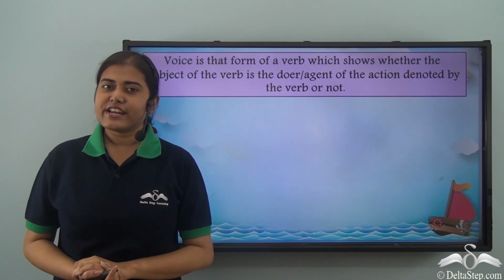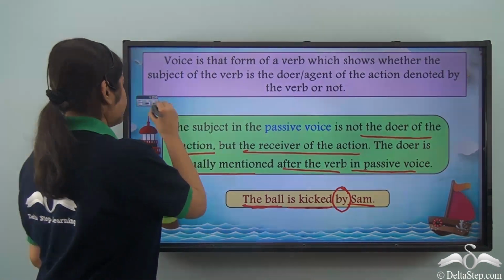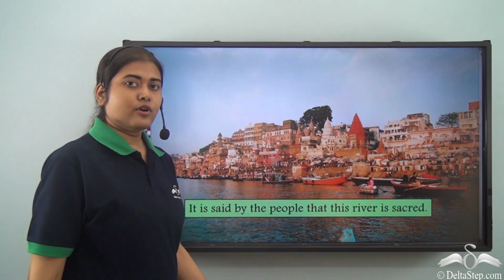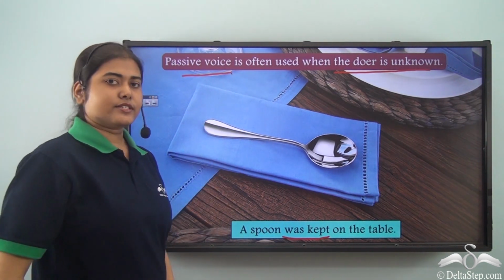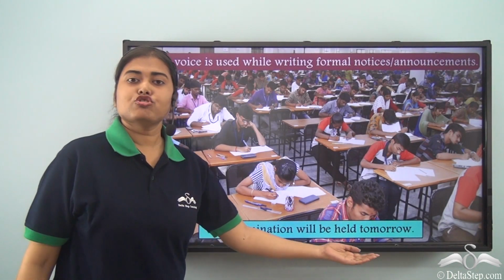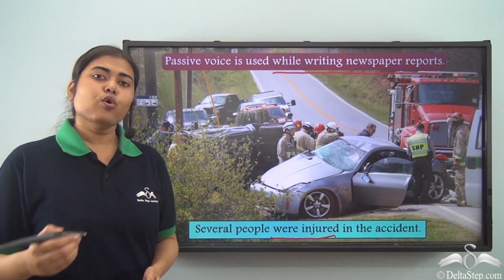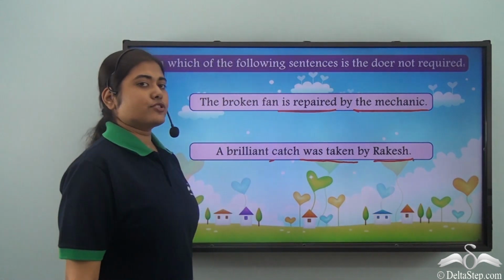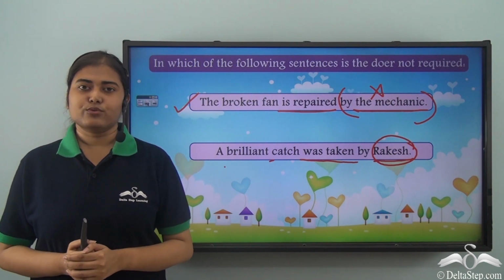Use of Passive Voice without the Doer